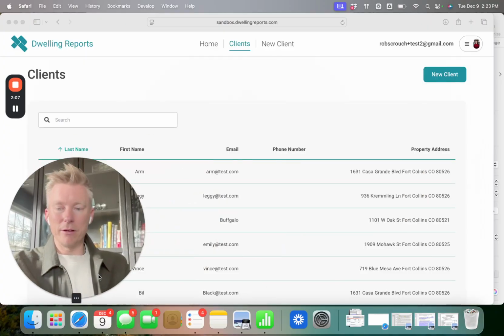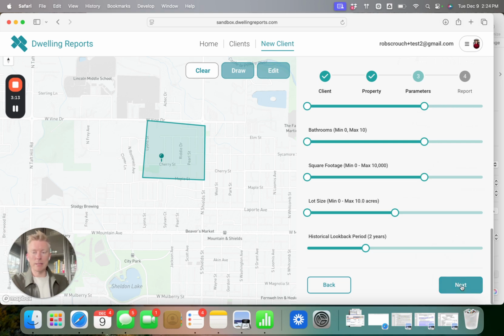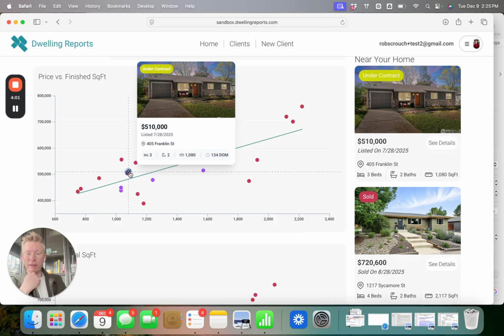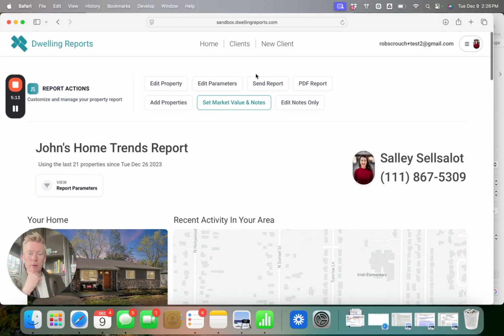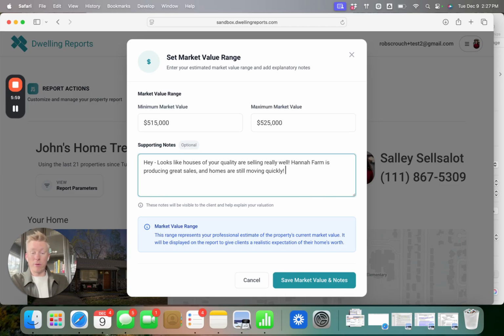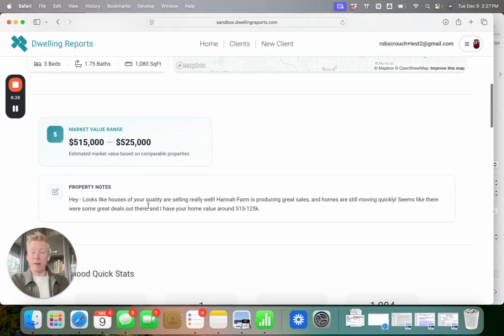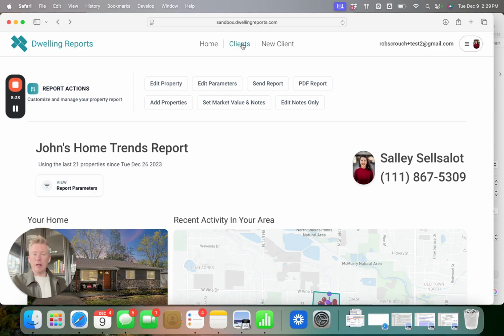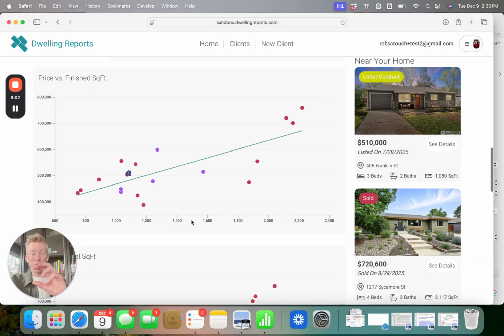Getting The Most From your Dwelling Reports Subscription - Annual Reviews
Larry Kendall of Ninja Selling, Buffini and other real estate Guru's recommend Real Estate Agents Send their clients Annual Real Estate Reviews, here's how how I like to send them, and how Dwelling Reports can help you do them faster! go to DwellingReports.com to sign up today.